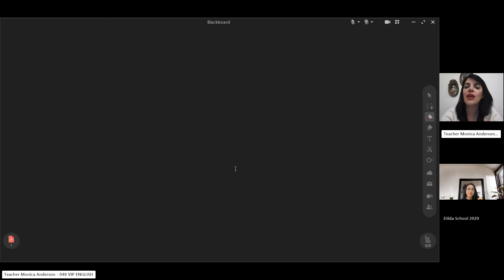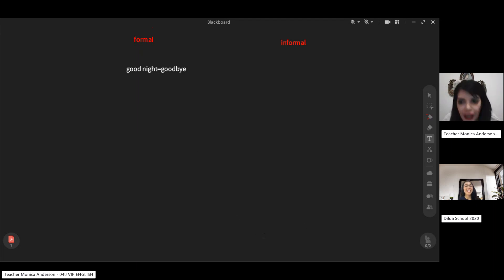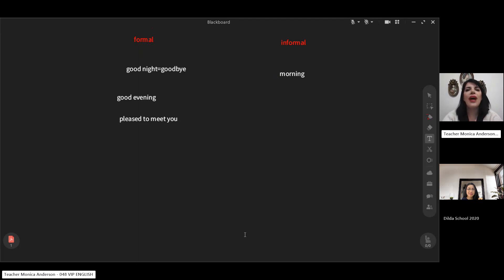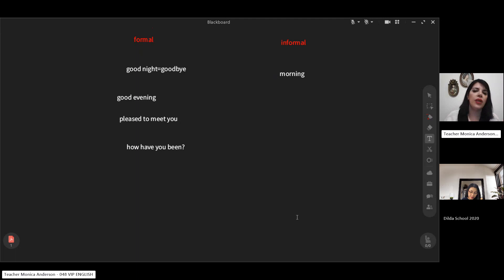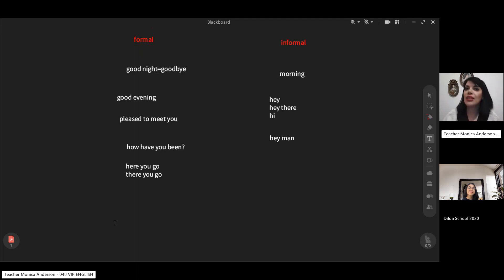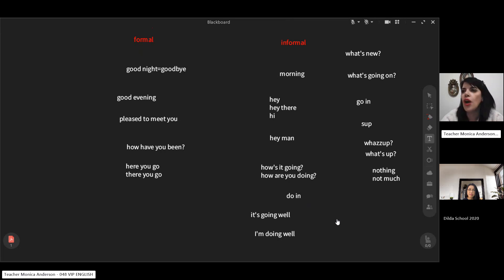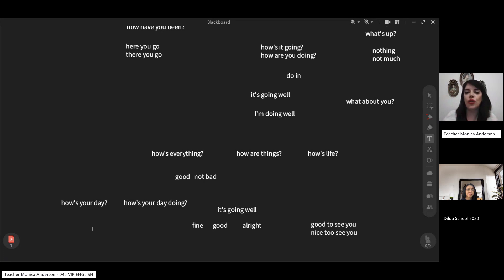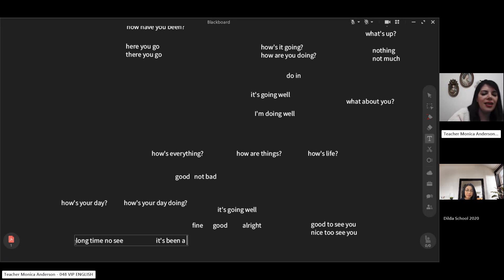class recording DungLH Mar 6